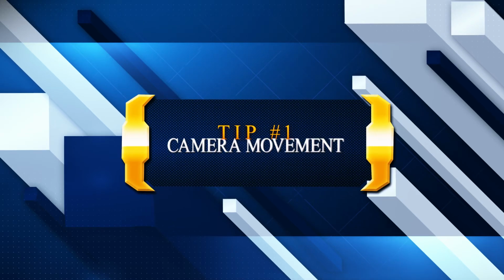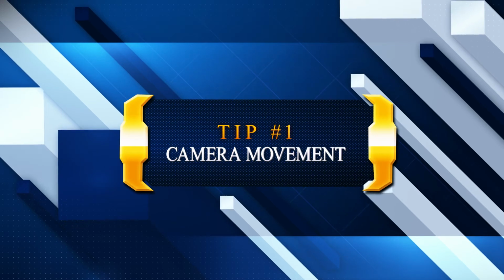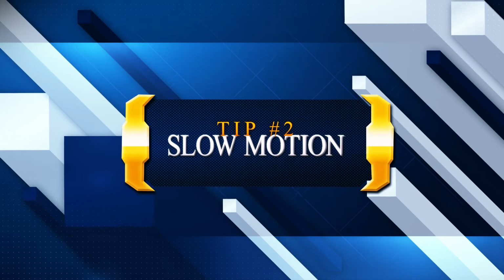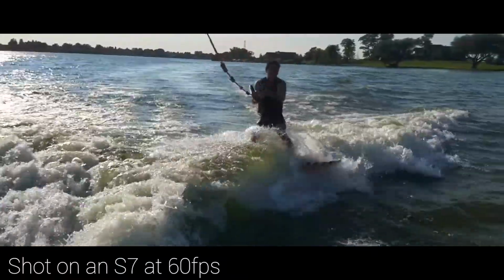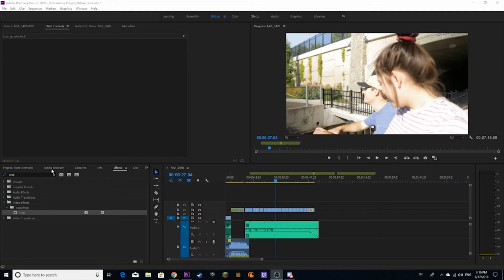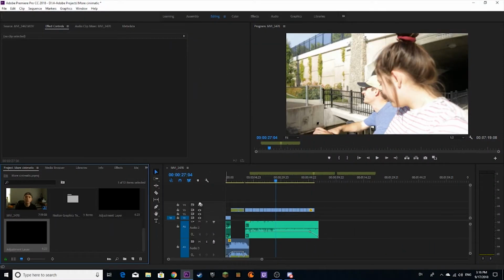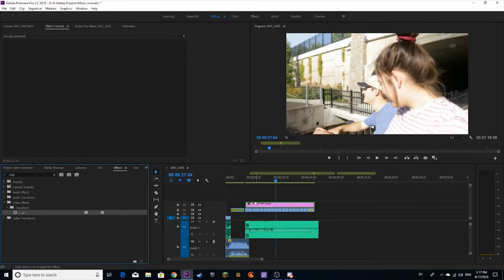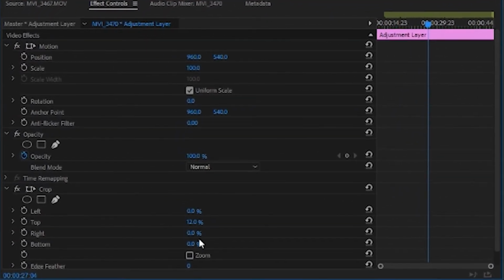3 easy tips to make your footage cinematic- Premiere Pro Tutorial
Welcome back to another tutorial video, today we go over 3 easy tips to making your footage more cinematic.

My Gear:

Dead Cat
Gorilla Pod

Dream to Live, Live your dream